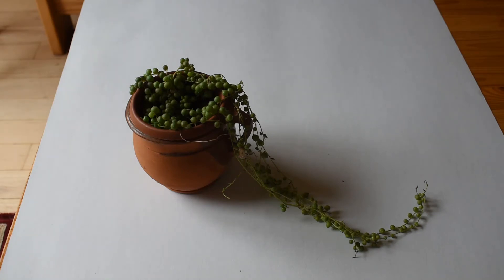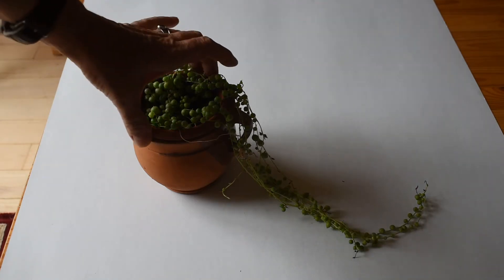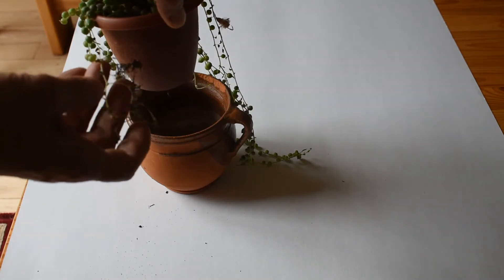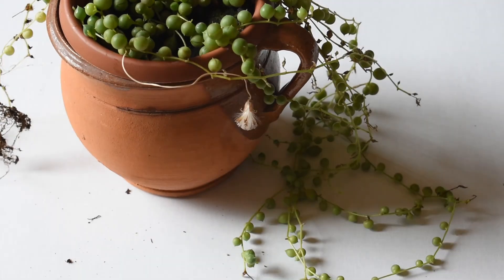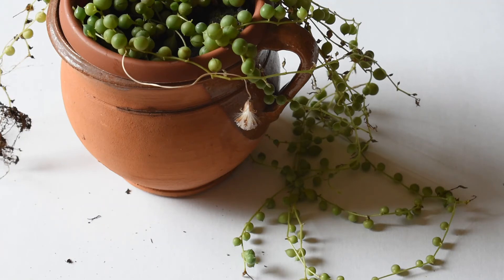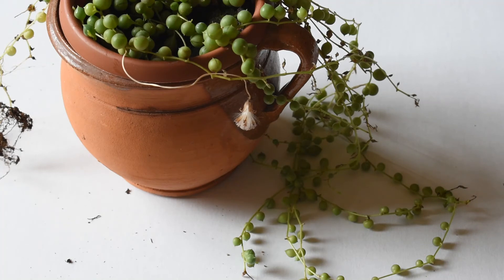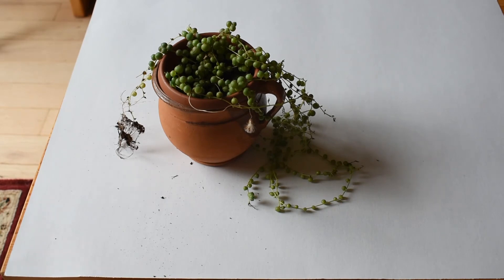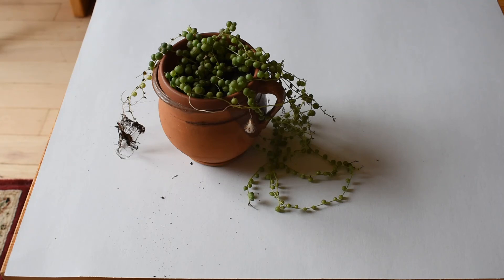How I take care of plant string of pearls Senecio rowleyanus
Senecio rowleyanus, or string of pearls, is an African plant from the Compositae family.